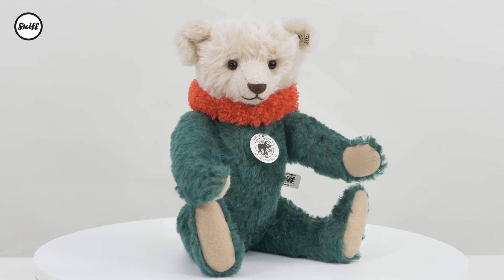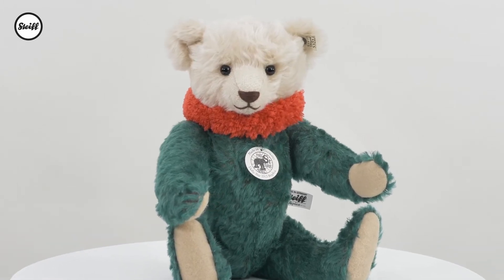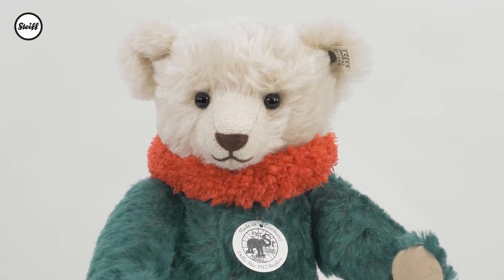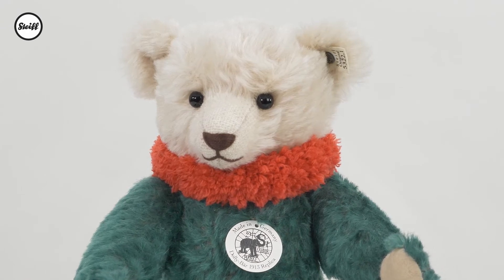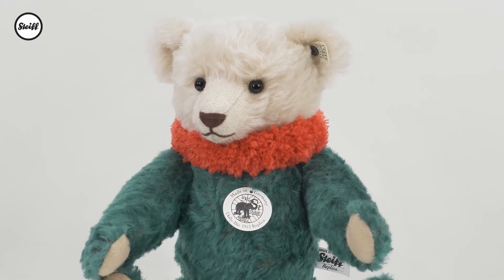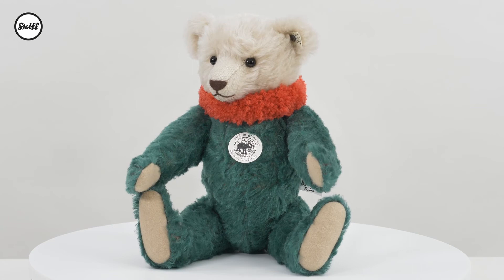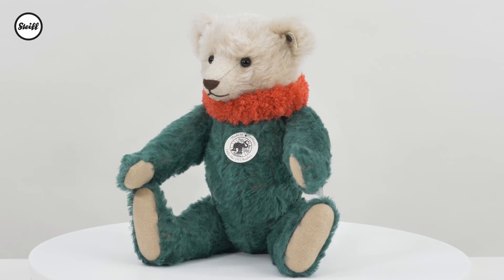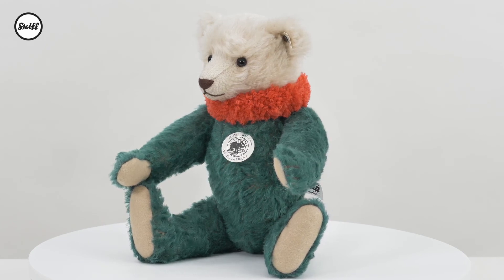Steiff Limited Edition Dolly 1913 Replica Teddy Bear | Teddybearland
Steiff's Dolly Replica 1913 is an amazing bear in the happy glorious colours of green, coral red and white.